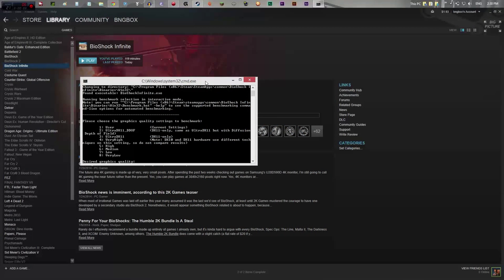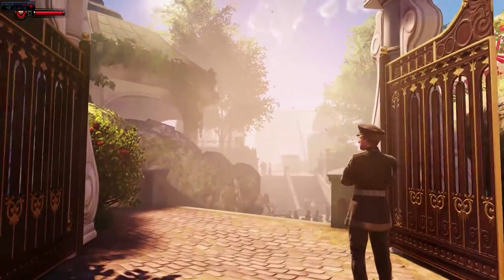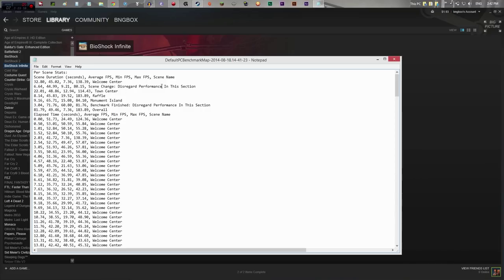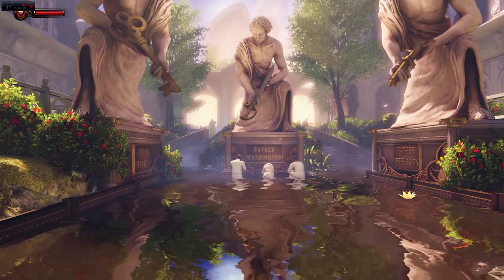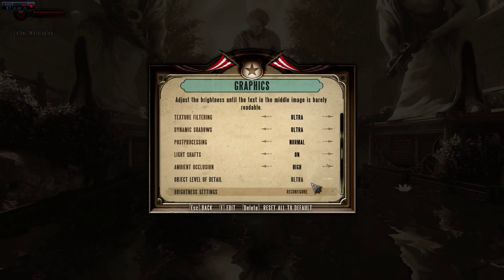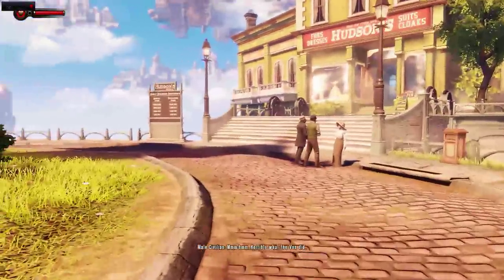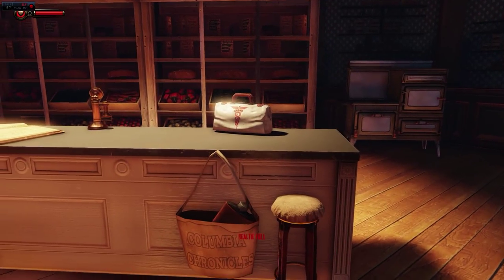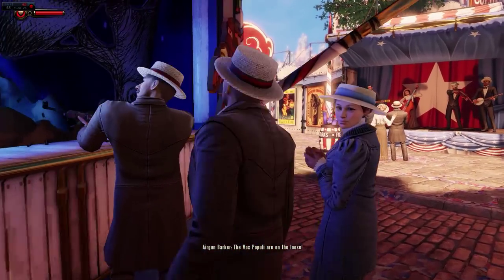Let's Demo Bioshock Infinite - MSI GS60-052 Pro Gameplay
Hey everyone! This video series was designed to show off the capabilities of the new MSI GS60 Pro (Non-3K Ver.). It was hard for me to find reference videos for performance when deciding whether or not I wanted this computer. So now I have decided to help you guys out in case you had any questions or concerns. I DO NOT work for MSI or any game production company. This is purely to help the community out. Give me a Like or Dislike and drop a comment in the section below and I'll try to get back to you as soon as I can!

Bioshock Infinite FPS w/ Shown Settings, During actual Gameplay, not Benchmarking Utility (Not Recording):

Low: 27
High: 62
Average: 48

Laptop Specifications:

MSI GS60 Ghost Pro GS60-052 (Customized by GenTech PC)

Display: 15.6" 1920X1080 FHD LED (matte-type, IPS)
CPU: 4th Gen Intel Haswell Core i7-4710HQ, 2.5~3.5GHz, 22nm, 6MB, 47W
Thermal: IC Diamond 24-Carat Thermal Compound (CPU & GPU)
GPU: nVidia GTX 870M 3GB GDDR5 DX11 w/Optimus
Memory: 16GB DDR3 1600MHz PC12800 Dual-Channel RAM
SSD: 128GB M.2 SSD X2 = 256GB Total (RAID-0, OS boot)
HDD: 1TB 7200rpm 2.5" SATA 3 32MB HDD (Data)
LAN: Killer Gaming E2200 Gigabit Ethernet Controller
WLAN: Intel Wireless-AC 7260 + Bluetooth 4.0